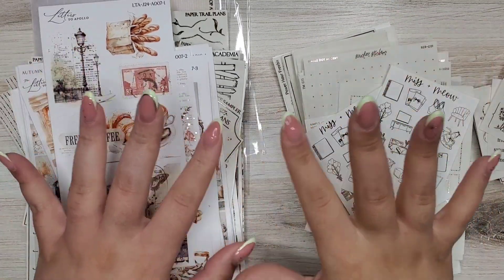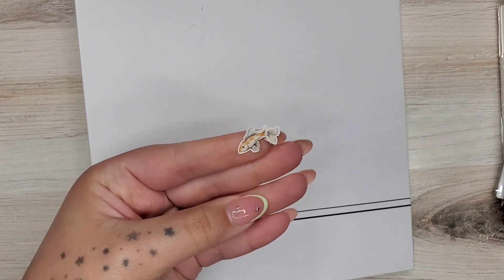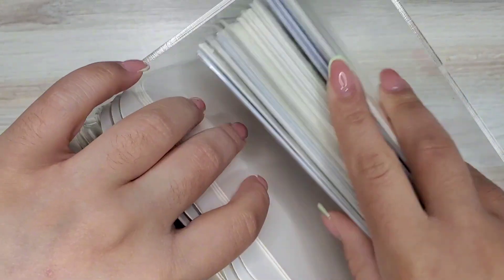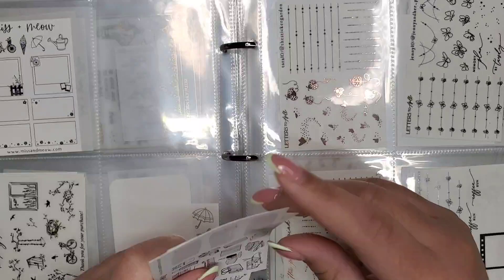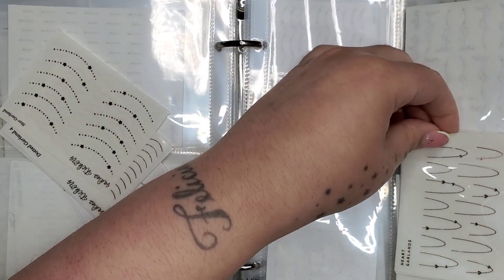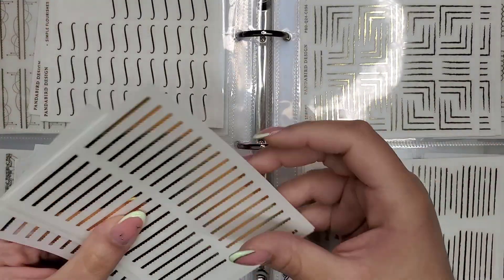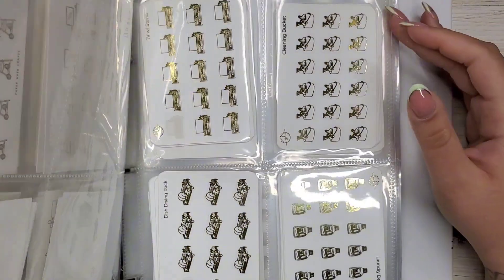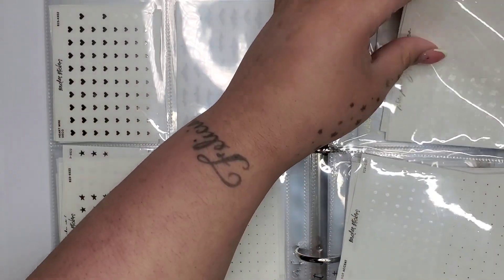Rae and Tay Organization | Part 2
Hi everyone! 👋🏽

- Mariah 💖